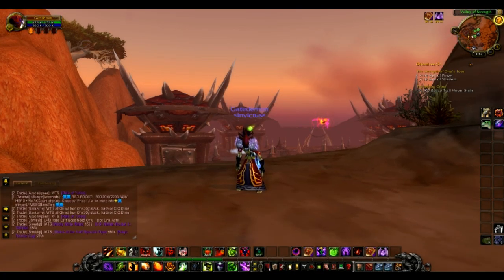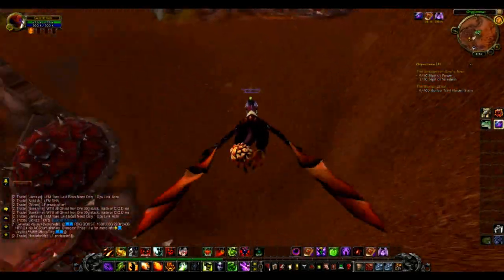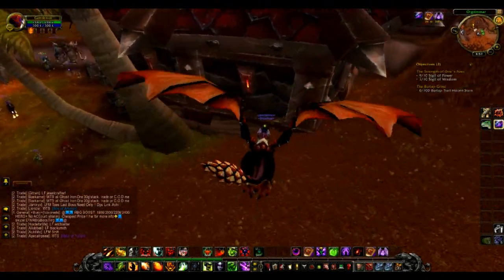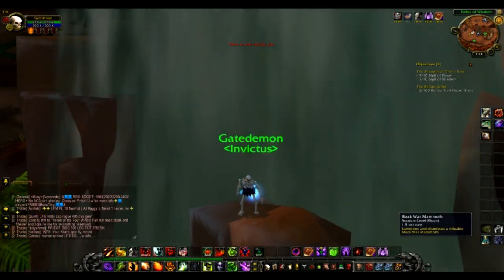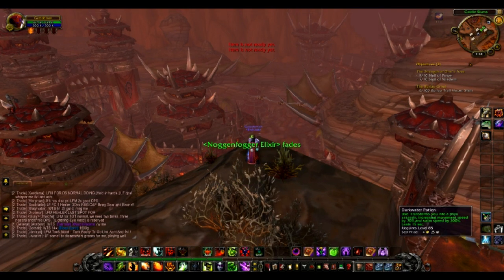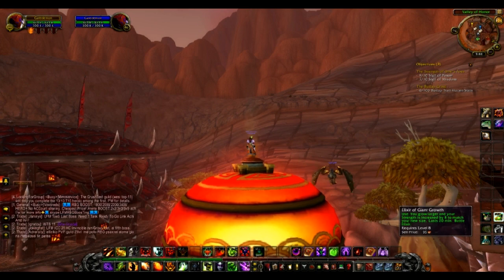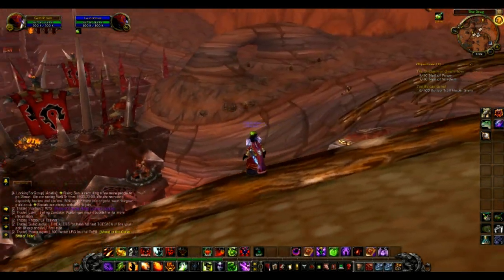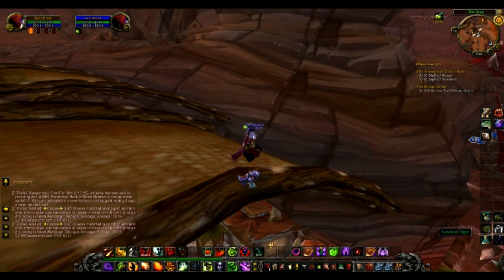how to glitch in world of warcraft tutorial + basic items u need patch 5.2